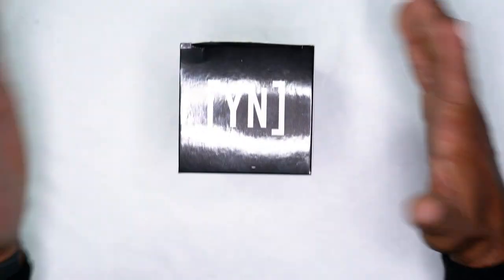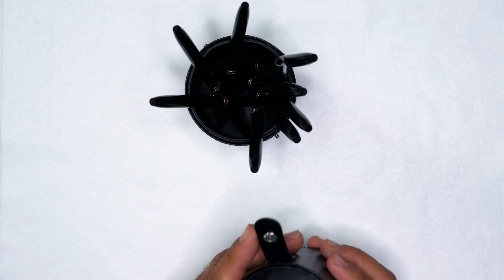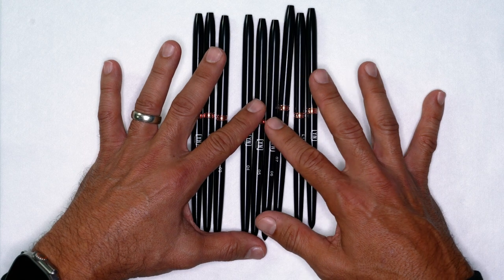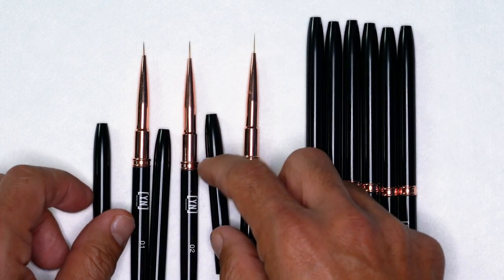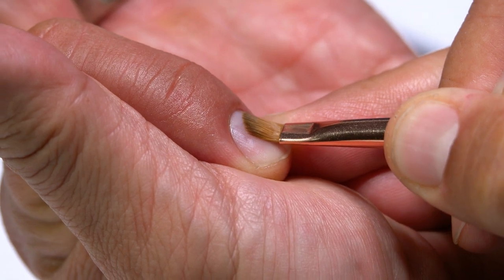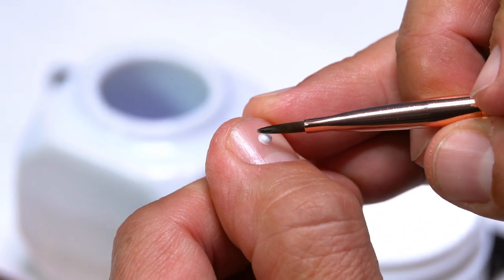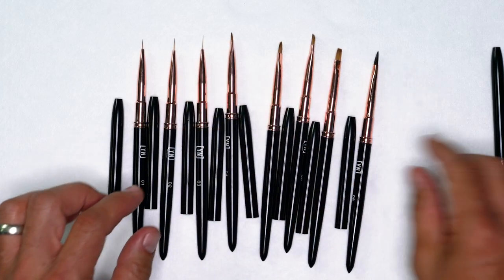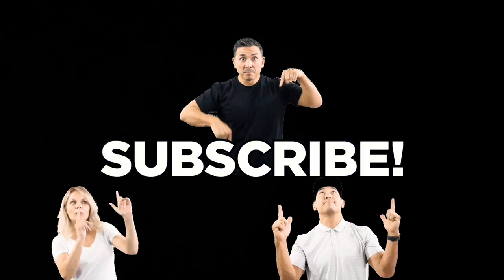BLACK FRIDAY LAUNCH | NAIL ART BRUSH SET WITH CASE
Today Greg is going to show you another new Black Friday item, our 9 piece brush set with a carrying case/holder! Available now!